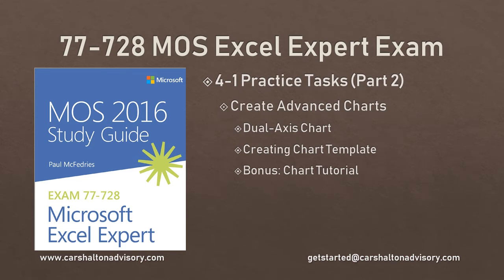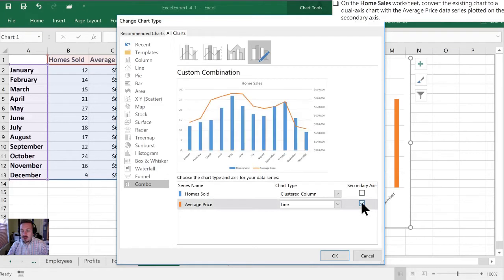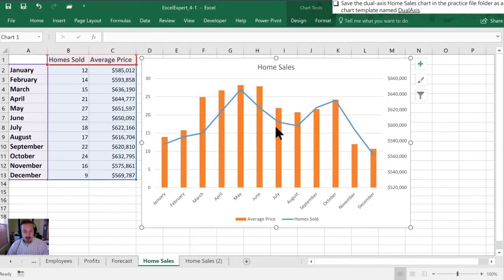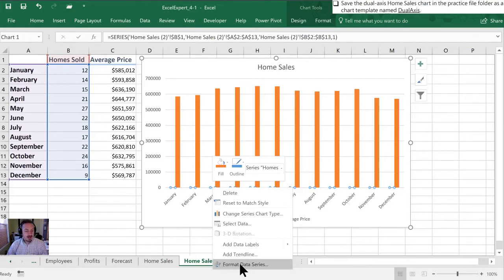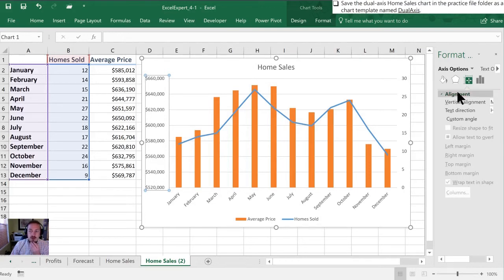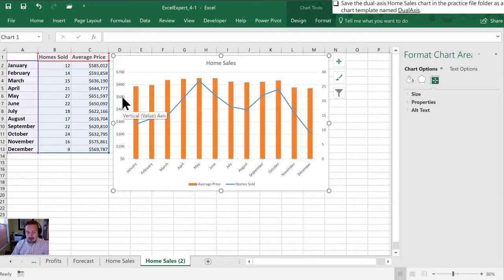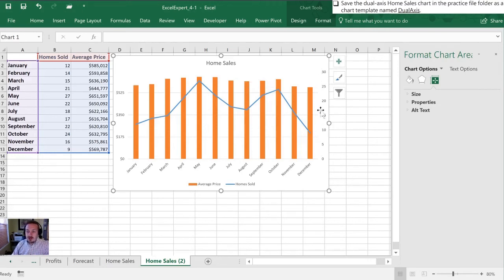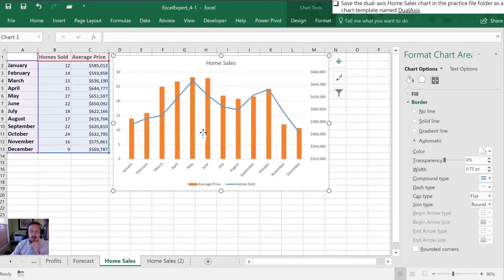Obj. 4-1 (2/2) Create Advanced Charts 77-728 MOS Excel 2016 Expert Tutorial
Objective 4-1 'Create Advanced Charts'.

This video covers the last 2 practice tasks:
 - Dual-Axis Chart;
 - Creating Chart Template; and,
 - Bonus Chart Layout Tutorial.

77-728 mos microsoft office excel 2016 expert